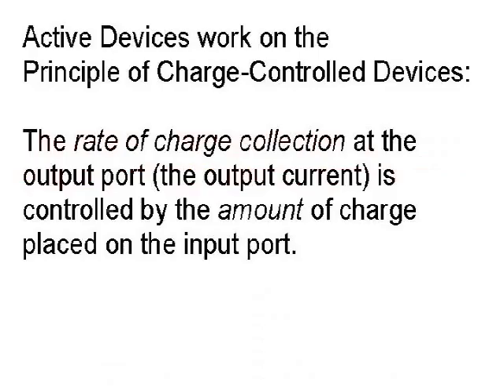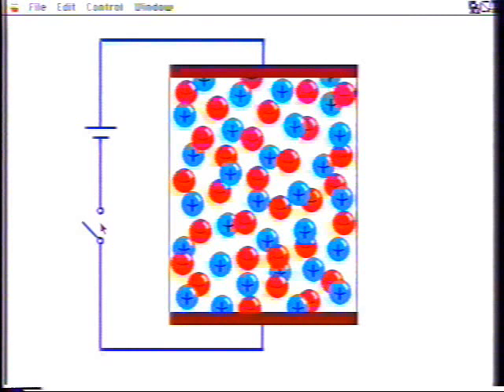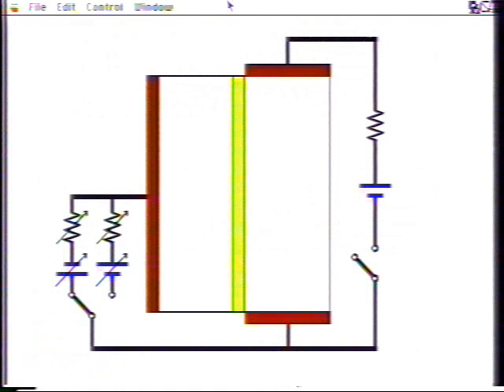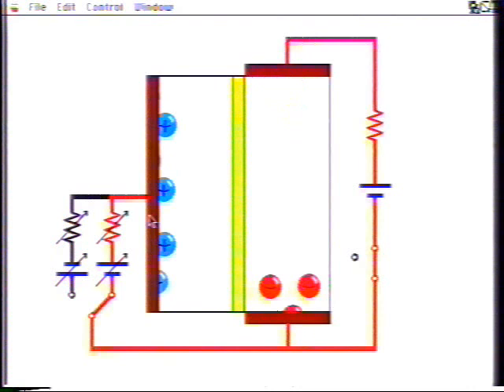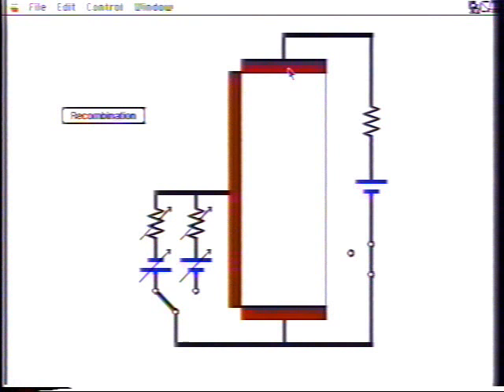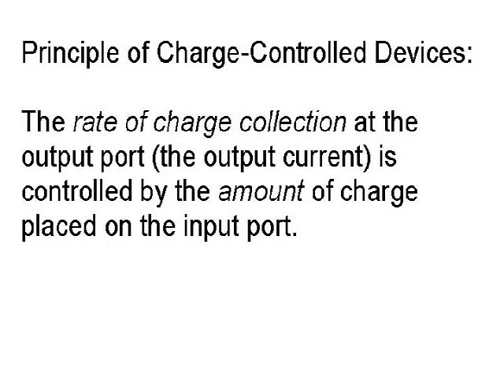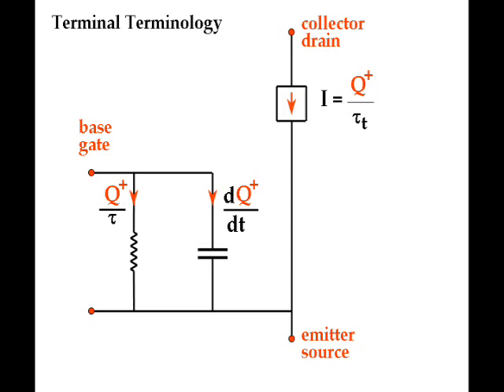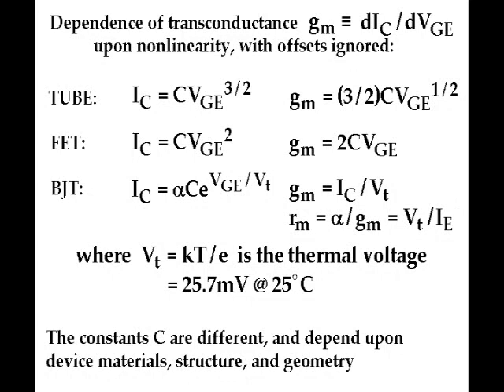Chapter 1A Dr. Middlebrook's Technical Therapy for Analog Designers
Chapter 1A covers Field Effect Transistors and Bipolar Junction Transistors are Charge-Controlled Devices.